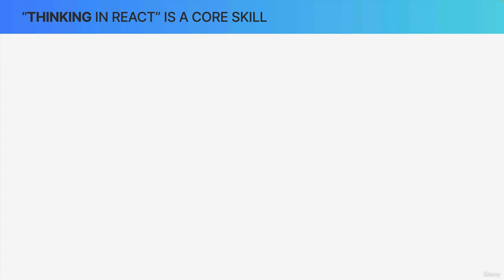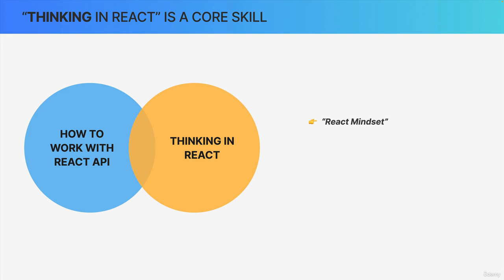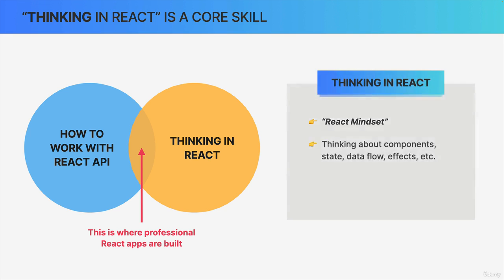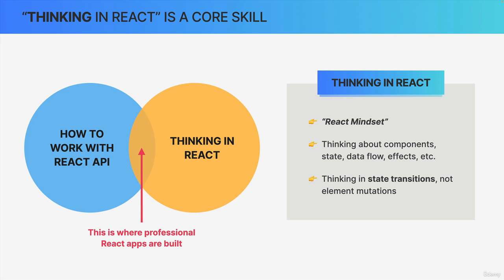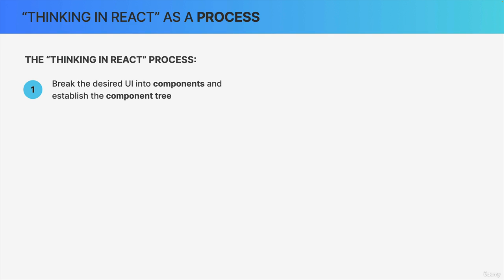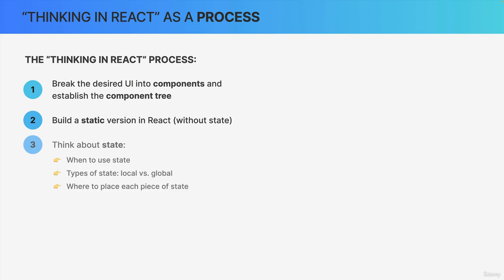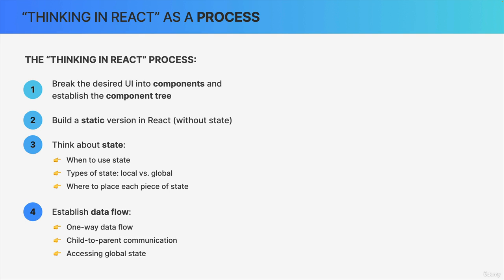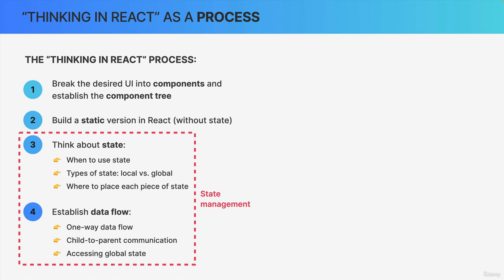002 What is Thinking in React